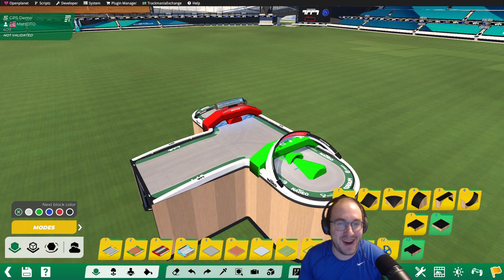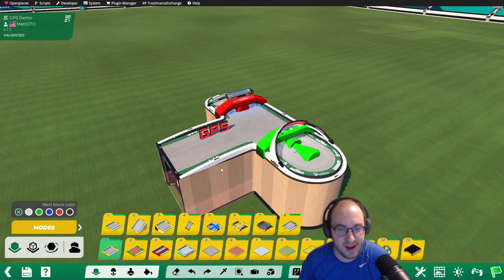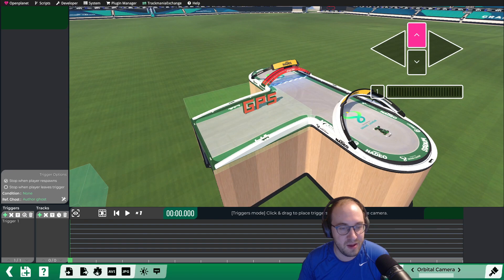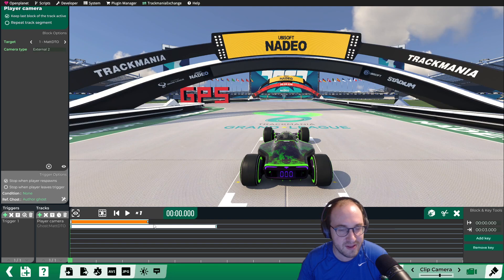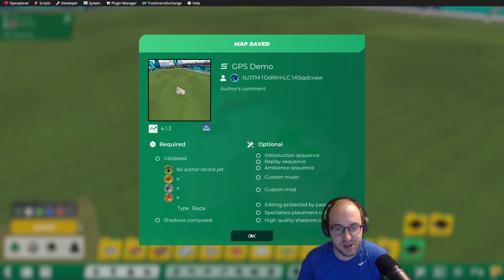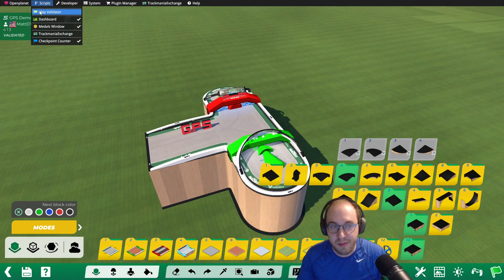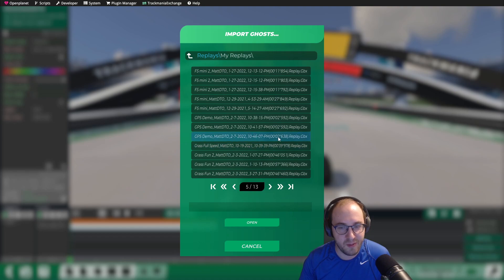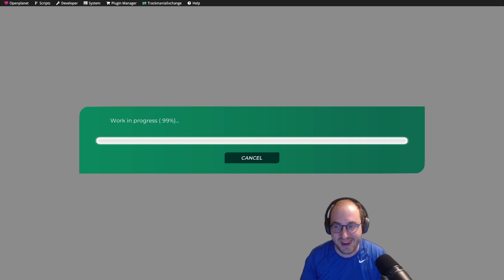GPS Tutorial TrackMania 2020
A quick tutorial for creating a GPS for a map.